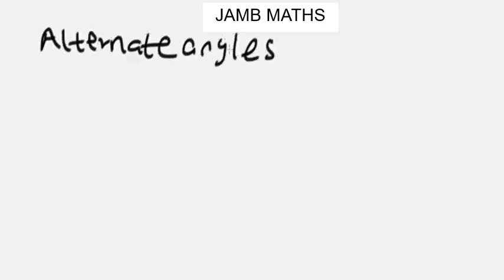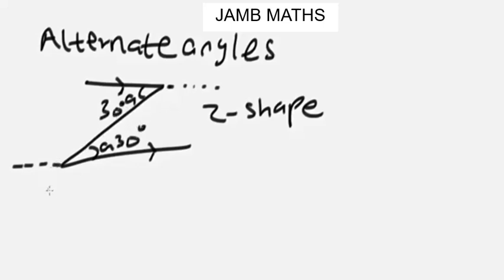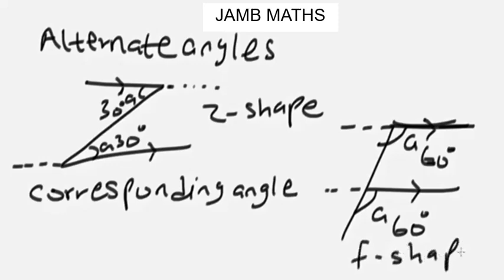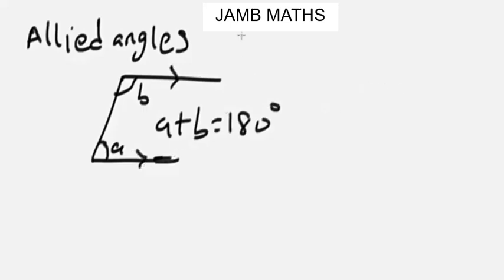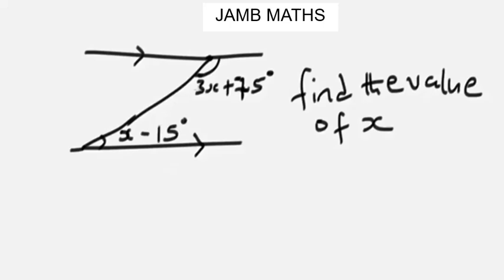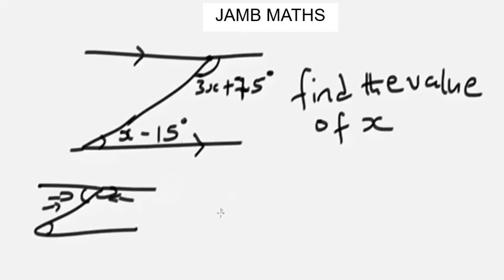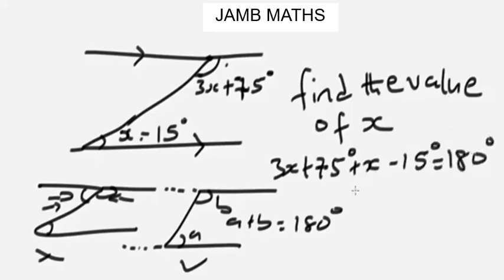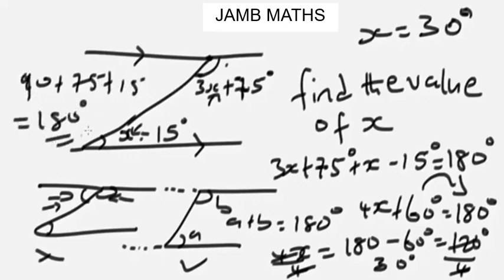JAMB Maths Online Tutorial 2026 Likely Questions On Parallel Lines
JAMB Mathematics Online Tutorial Likely Questions And Answers On Parallel Lines

Parallel line is one of the basic problems in JAMB Mathematics

In this JAMB maths tutorial video, I explained the idea behind parallel line

This video is a definite guide to understanding the science behind parallel line in JAMB maths with practice examples, problems and solutions.

eaglesclass academy